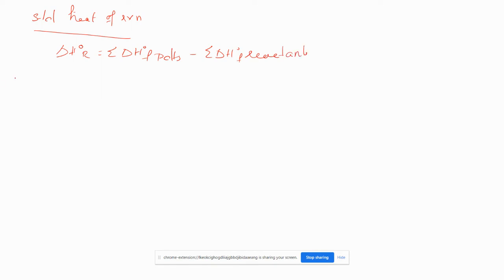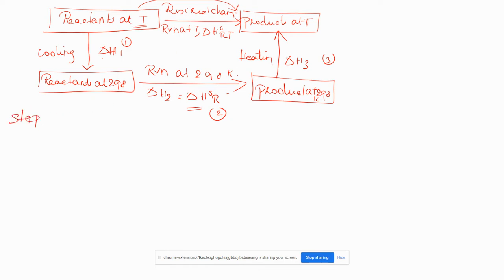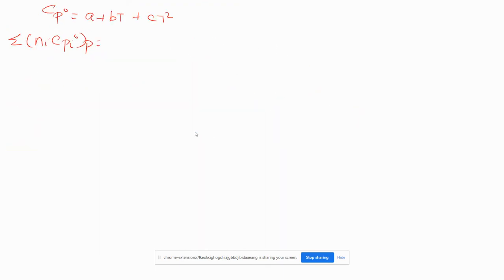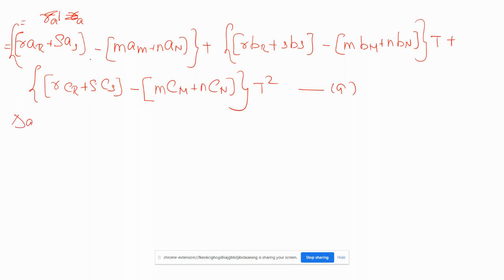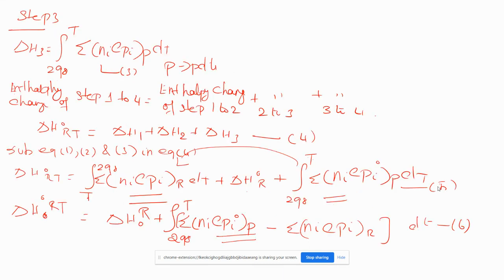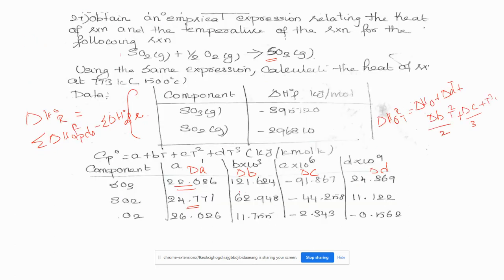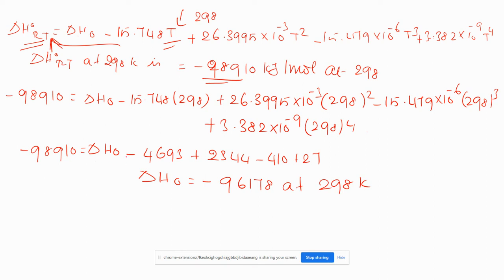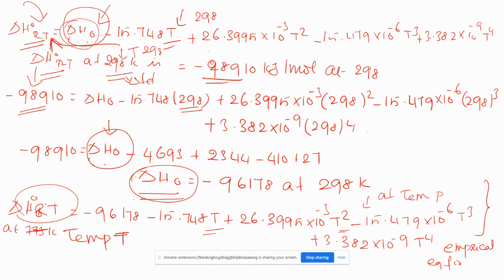energy balance lecture 6